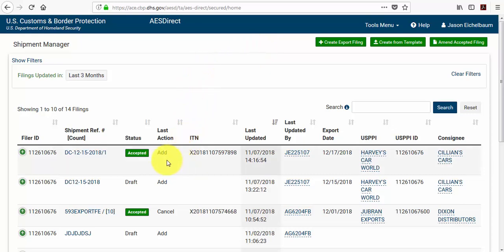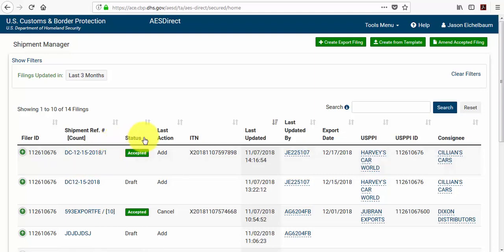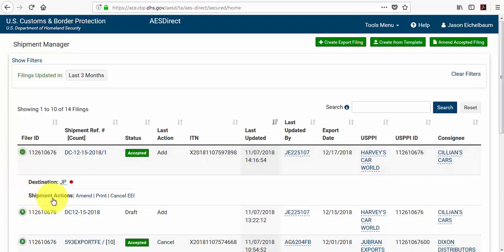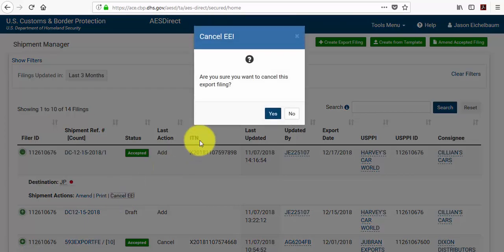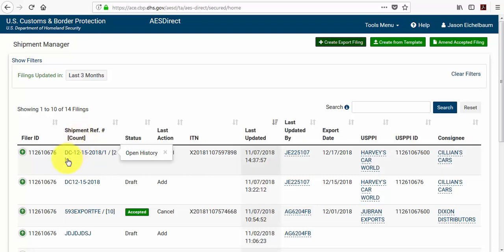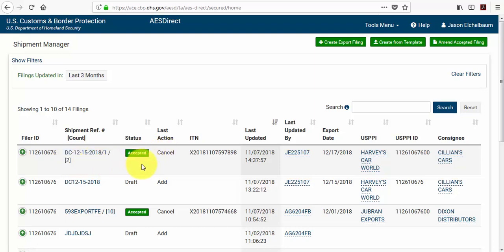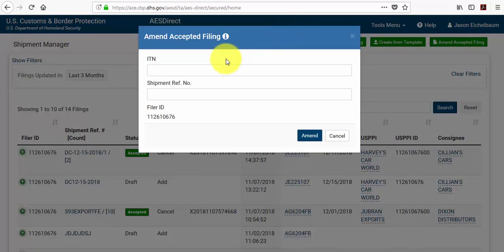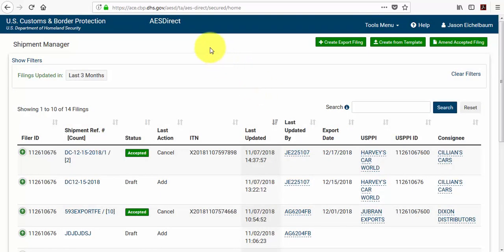AESDirect Walkthrough Series - Chapter 6: How to Amend or Cancel Shipment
In this chapter, users will learn how to amend or cancel shipments. This is Chapter 6 of the AESDirect video webinar series. This video series is divided into nine sections, but you may advance to any chapter in the series if you need assistance with a particular section.